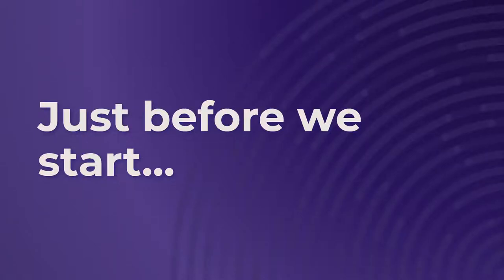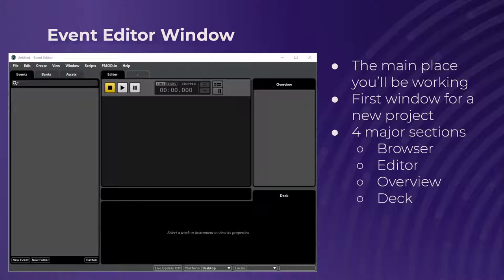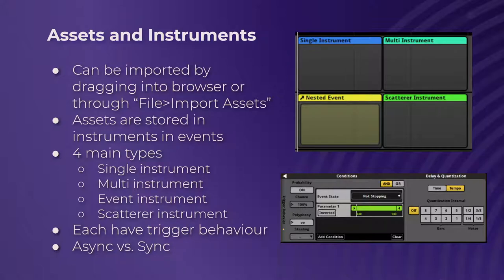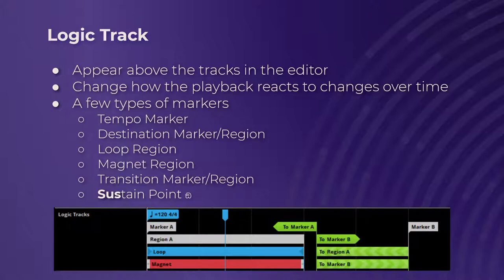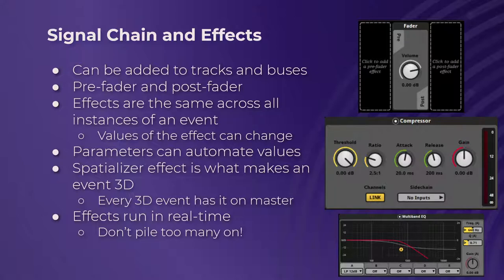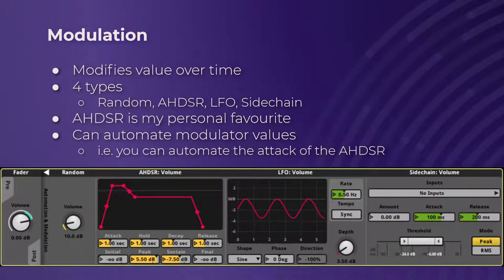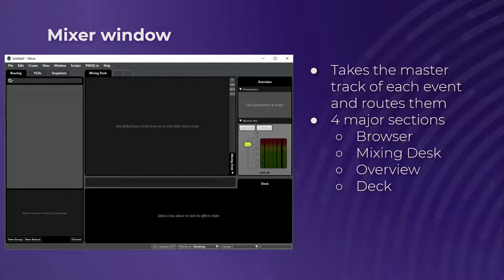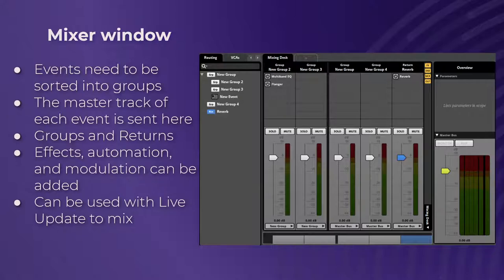Game Sound Club #6 - FMOD Studio Basics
Today we go over all of the basics of FMOD Studio! Slight fix to the announcements, I kept saying November 29th for the session with Rom di Prisco, but the correct date is November 22nd.

Timestamps:
00:00 Announcements
01:43 Introduction
02:10 Why FMOD/Middleware?
06:10 Event Editor Window
08:57 Events
12:09 Assets and Instruments
18:34 Logic Track
23:21 Trigger Conditions
24:47 Transition Timelines
26:36 Signal Chain & Effects
28:40 Parameters
32:09 Automation
34:09 Modulation
37:45 Banks
40:59 Mixer Window
49:40 Closing Notes & Next Few Weeks